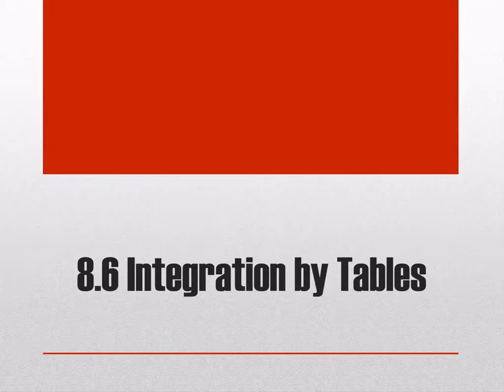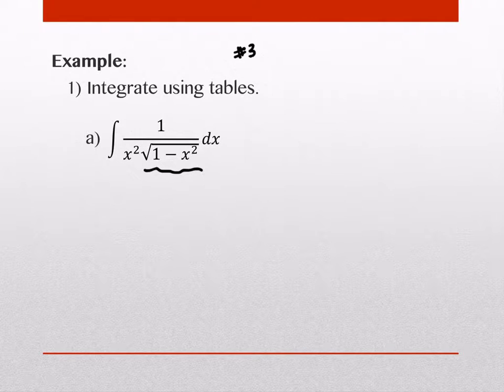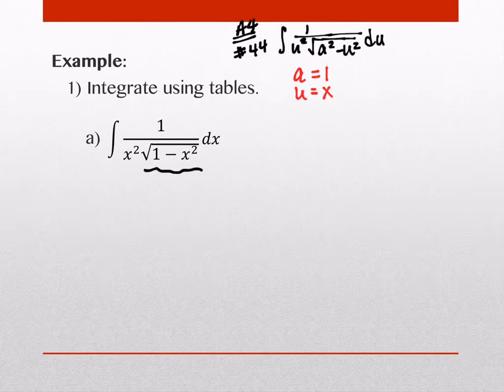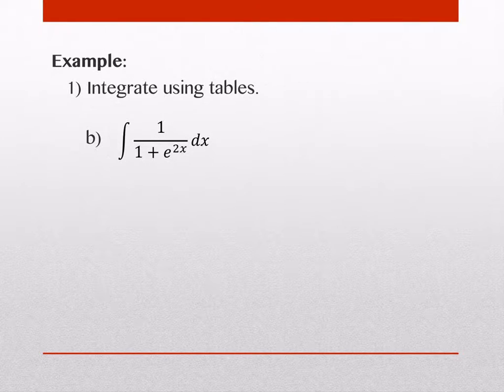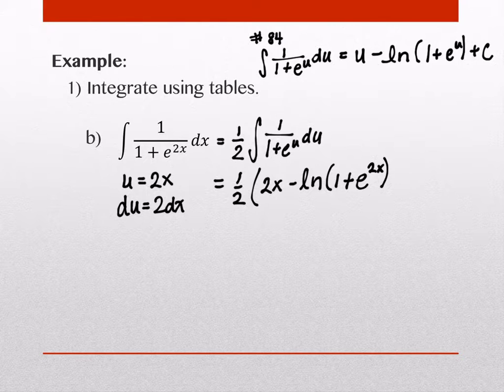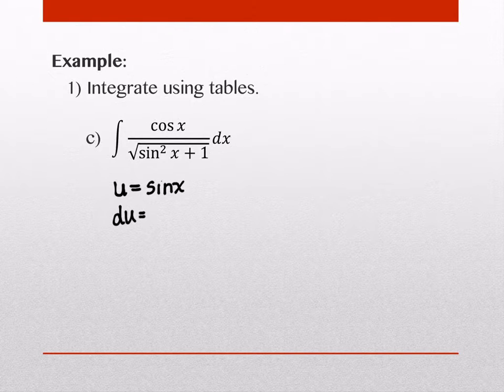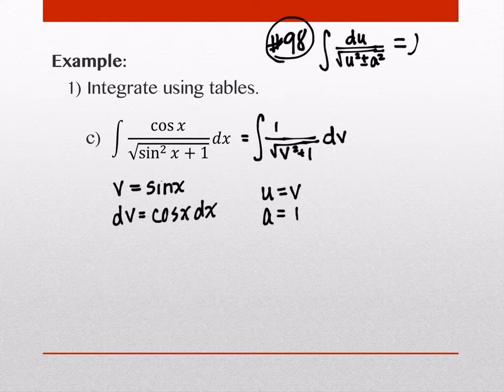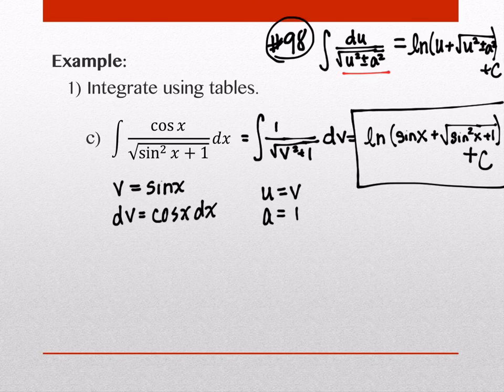8.6 Integration by Tables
Fall 2016, Calculus II, Section 8.6